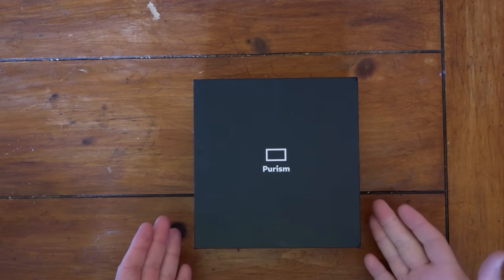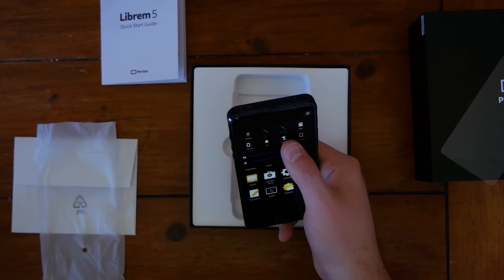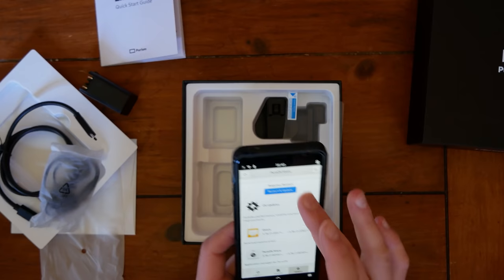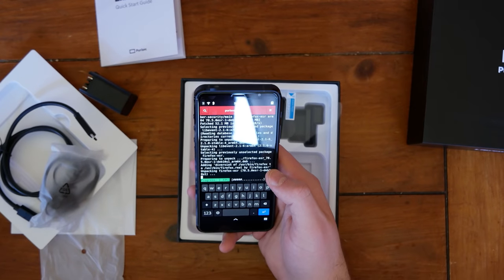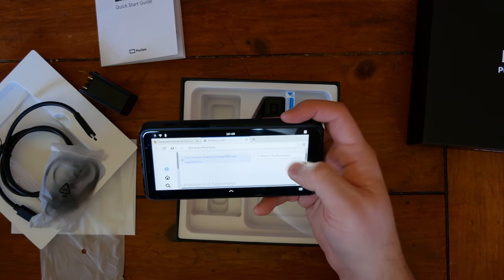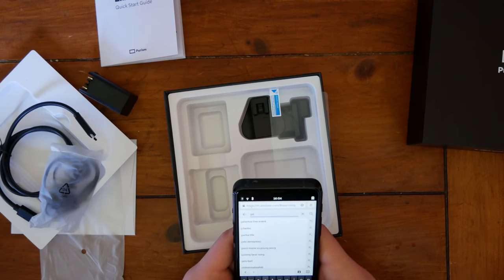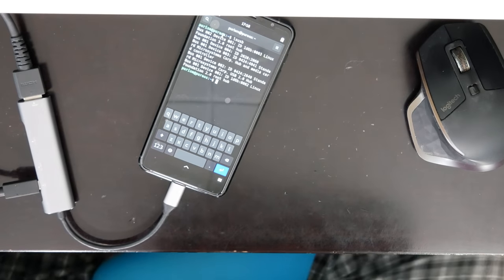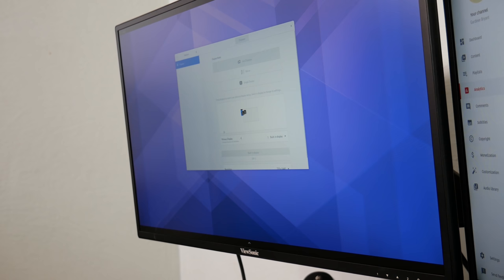First Impressions of the FINAL LIBREM 5 HARDWARE!!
* BTC: 1DckZocn7pA7MDzKSu98UbS4TjocfK633x
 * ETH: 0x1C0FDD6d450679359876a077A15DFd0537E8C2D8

Office Rig:
 * Manjaro GNOME

Home Server:
 * ASUS M5A78L-M/USB3

0:00 - Intro & Unboxing
2:43 - First boot
5:07 - System Update
8:17 - Installing Software
10:33 - Trying Firefox
14:05 - Playing Animatch
16:26 - GNOME Web
18:00 - HDMI over USB?